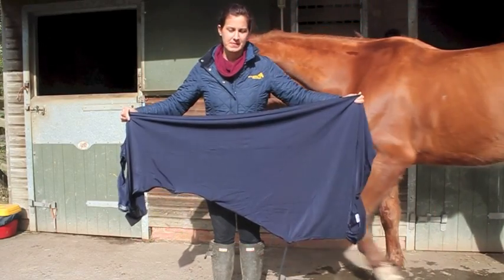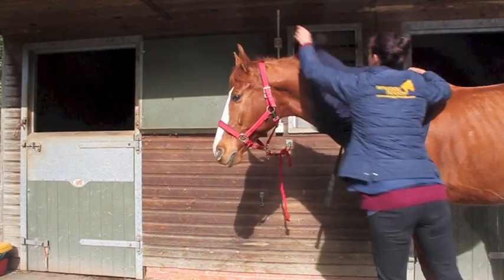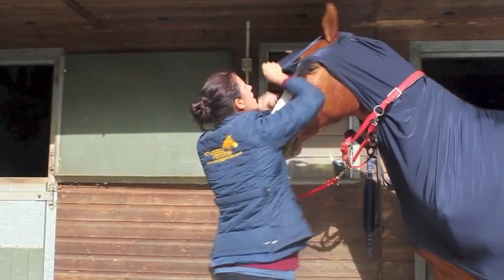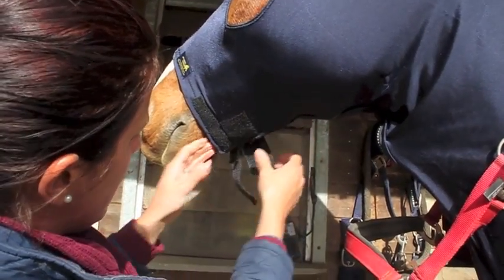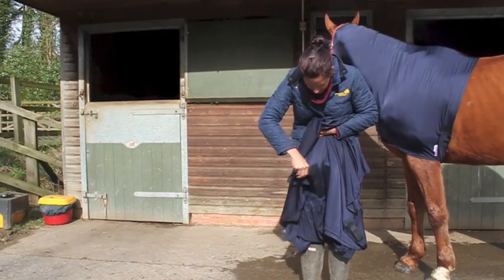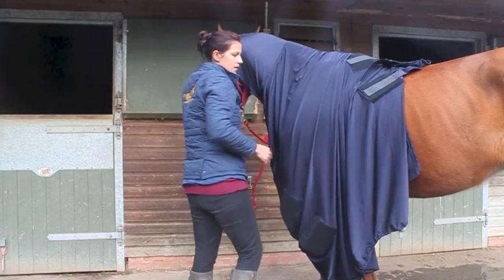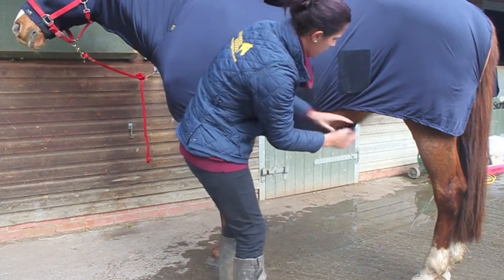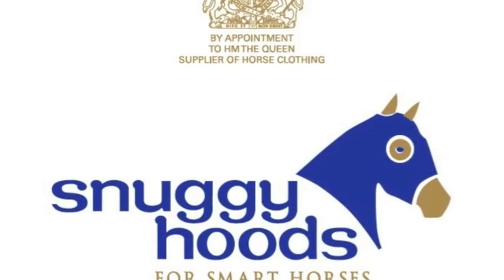Snuggy Hoods Shiny Show Lycra Hood & Shiny Show Lycra Rug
Product Feature
Shiny Show Hoods & Rugs

Does your horse's mane have a mind of its own? Or does it drive you mad when they rub those plaits out before you even get to the show?!
Snuggy Hoods Shiny Show Hoods are made from the finest yet durable nylon shiny spandex, protecting the mane/plaits and creating fabulous coat shine.

These are a big favourite with top showing professionals, who not only use them to keep plaits tidy the night before a show but to help kick start training the mane to lie flat.

In addition they are ideal for use to keep plaits in place whilst traveling and keep natives long locks hay free, so they arrive at the event clean, tidy and ready for the ring.

There is the option of a zip from chin to chest to make fitting easier.

The Shiny Show Rug is designed to be worn with our Shiny Show Hood to offer complete nose to tail coverage for the show season, keeping coat super shiny and dust free.

It can also be used alone or with any other self fixing hood.
The Shiny Show Rug covers body and belly to keep the coat looking in tip top condition.

Here’s how to put on The Shiny Show Hood and Shiny Show Rug from Snuggy Hoods.

Firstly – undo the Velcro tabs by the chin and the zip. Hoods can come with or without a zip.

Simply pull the lightweight hood over the horse’s head. The shiny show hood is made from nylon spandex – it’s durable yet stretchy making it so easy to use.

Attach through the front legs – adjust and secure the Velcro surcingle.

Straighten the mane underneath – Do up the zip which starts at the chest and ends at the chin. This hood is ideal for keeping plaits in place in the stable the night before a show and for keeping the horse dust free. When travelling it stops hay getting into manes.

The Shiny Show Hood and Rug Set is popular with showing professionals as it gives the horse shine. Designed for indoor use – the rug can be worn underneath a turn out rug – adding shine to a clipped coat - for ultimate snuggy flexibility.

The horse here is 16.2 – the hood is a medium large and the rug is a 6’3. Top Snuggy’s tip - go for a smaller size – it’s a stretchy & generous fit.

The set is machine washable – always do up the velcros before washing – to keep it pristine.

At the tail end – the fillet string and top of the rug is elasticated for snug-ness.

The Shiny Show Rug and Hood offer complete nose to tail coverage – please visit Snuggyhoods.com.